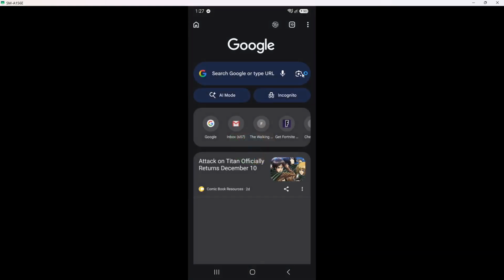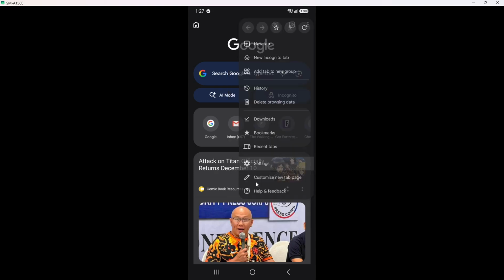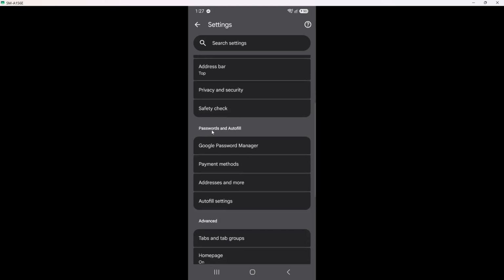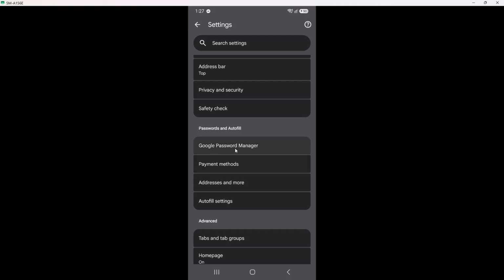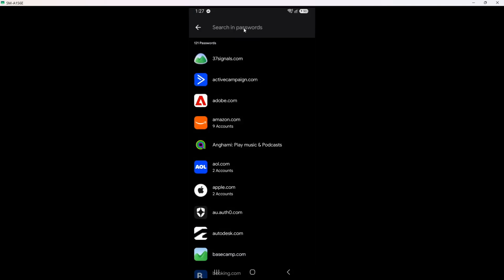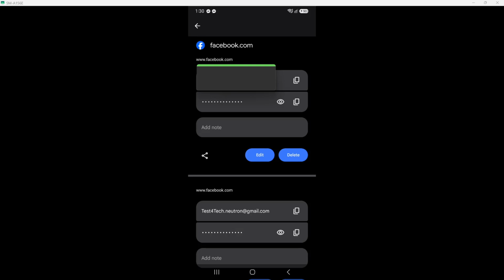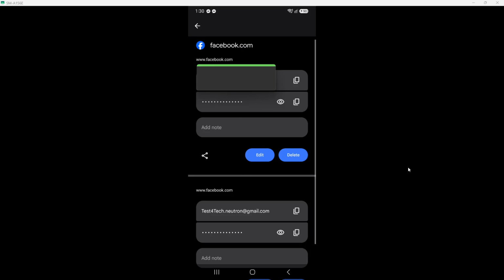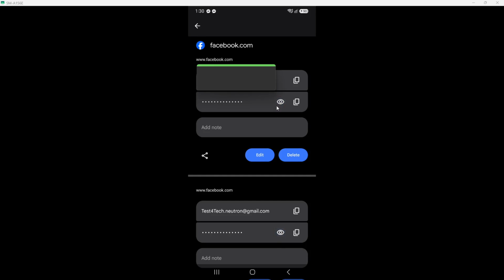How to See Password in Facebook Messenger [2026 Full Guide]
How to See Password in Facebook Messenger

Need to see your Facebook Messenger password? This video shows you exactly how to view it using Google Password Manager in Chrome, for both desktop and mobile.

In this tutorial, you'll learn how to see your Facebook Messenger password by accessing the Google Password Manager in Chrome. We'll guide you through opening Chrome, navigating to Settings, and using the Passwords and Autofill section to find your saved login details. Note that you'll need to verify your identity to view the password. This method works for Chrome on both computers and mobile devices.

⏱️ Chapters
0:00 Intro
0:11 Open Chrome
0:24 Click three dot menu
0:39 Click Settings
0:56 Click Passwords and Autofill
1:14 Click Google Password Manager
1:34 Select Facebook
1:51 Verify your identity
2:08 Click Eye icon
2:29 Learned how to view password